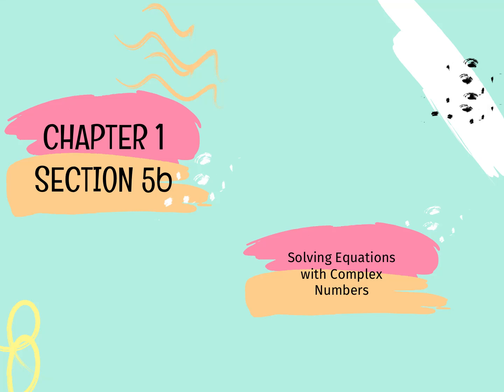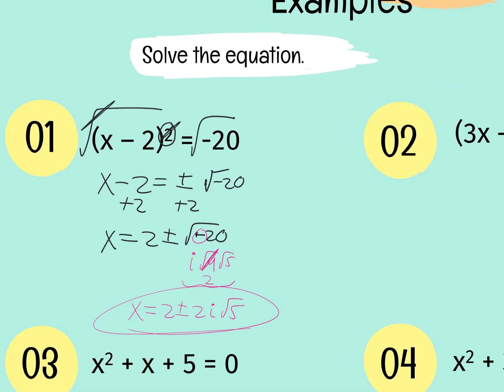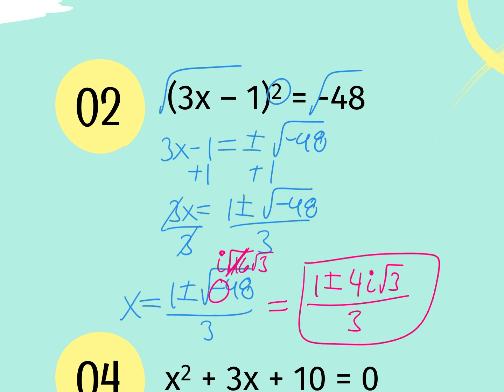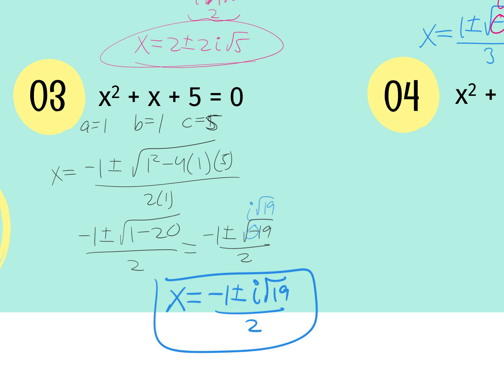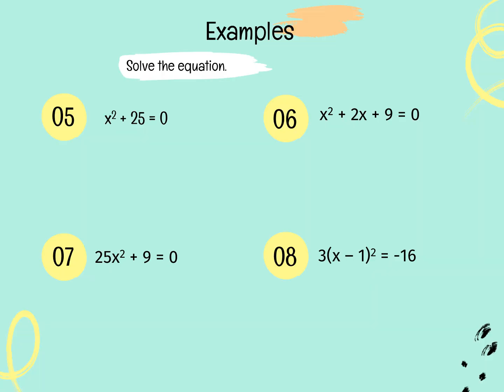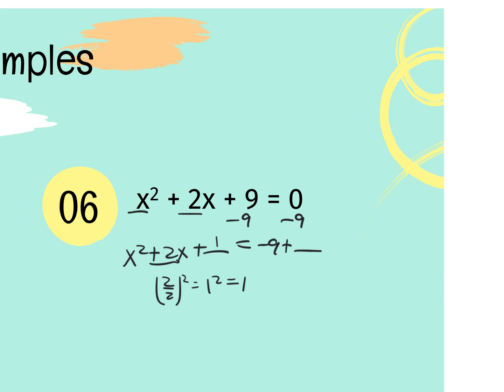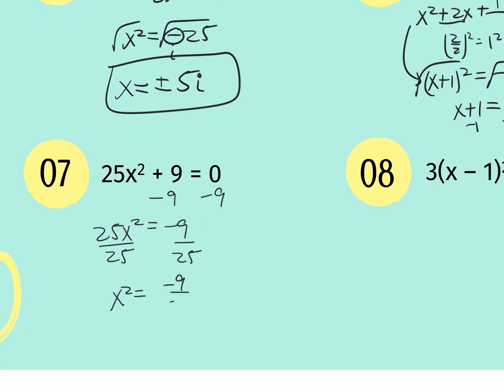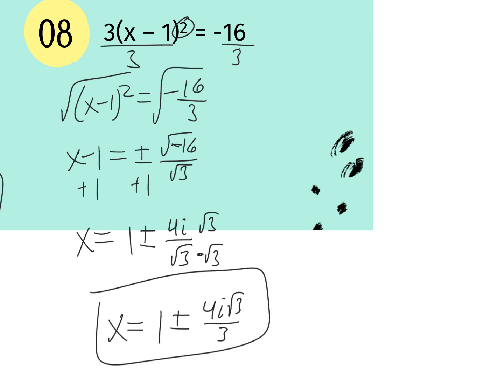Algebra II - Chapter 1.5b - Complex Solutions